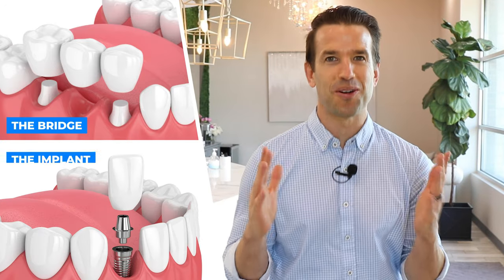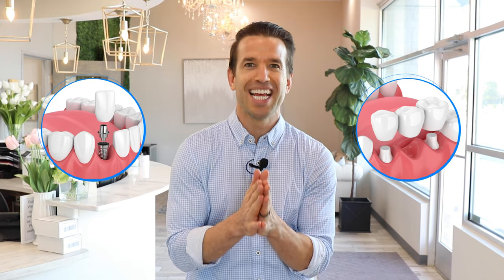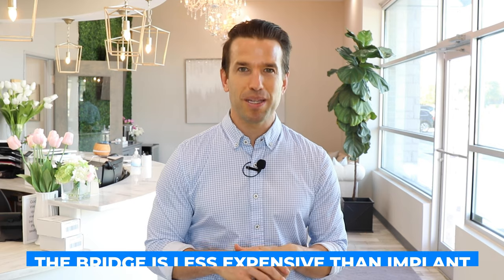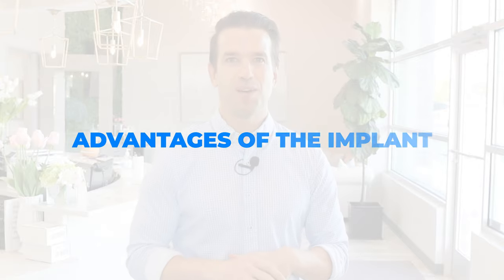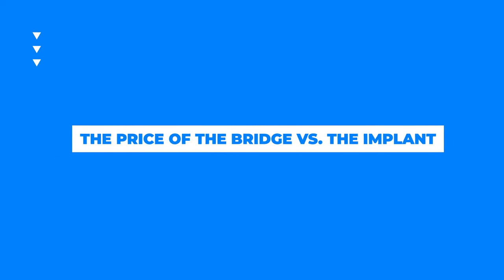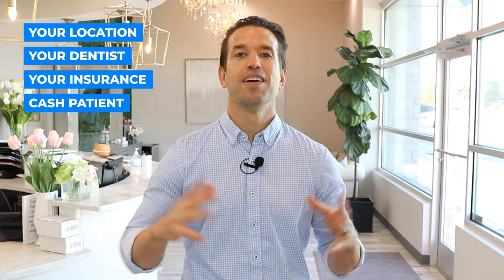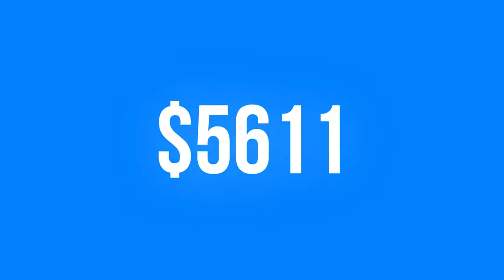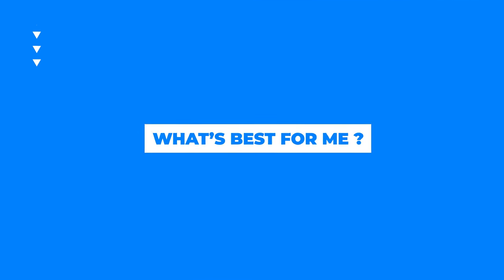Dental Implants vs Bridges for a Missing Tooth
Trying to figure out if a Dental Implant or a Dental Bridge is better? Do you want to know the pros and cons of each?

Check out this video to learn more about a Dental Bridge vs Dental implants for missing teeth.